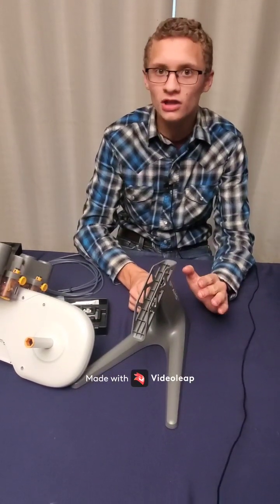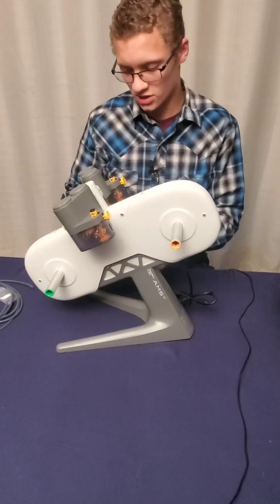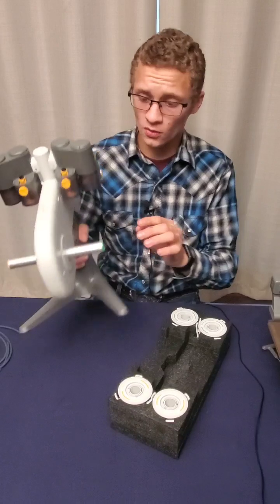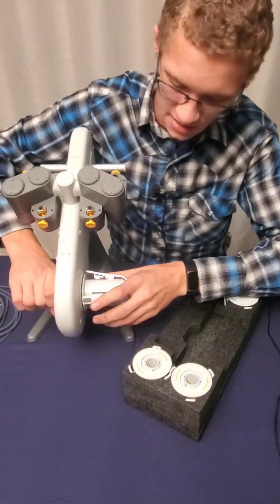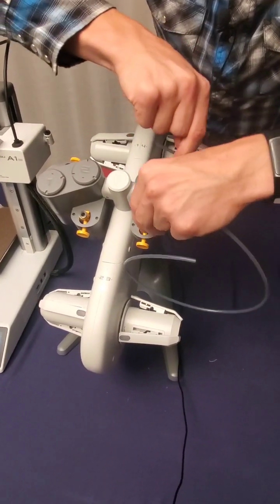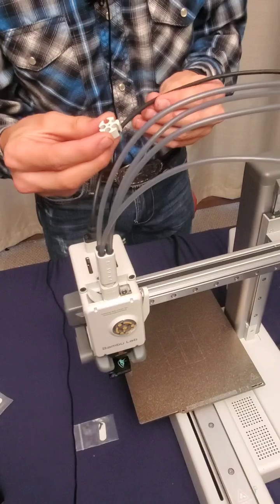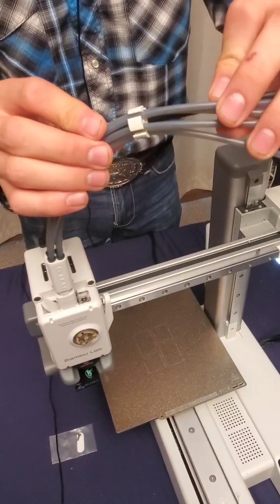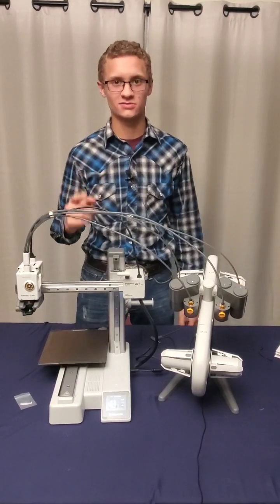A1 Mini AMS Lite assembly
Here is a video on how to assemble the Bambu Lab AMS lite.